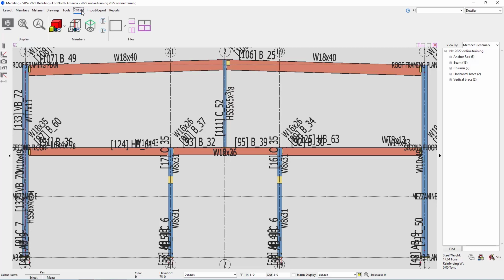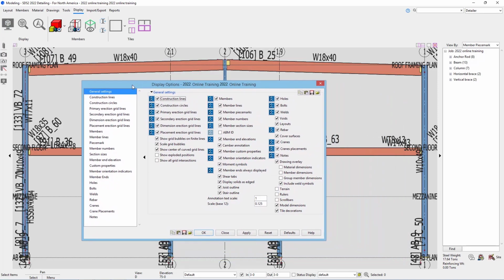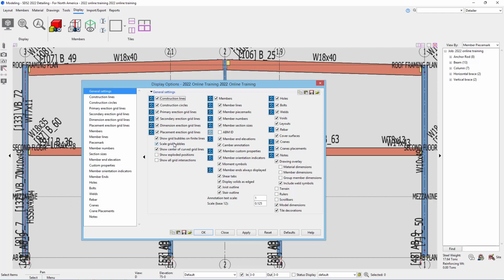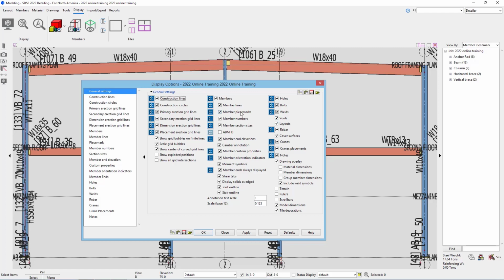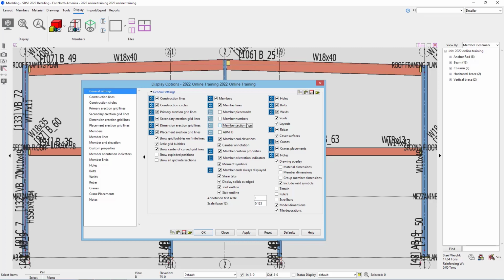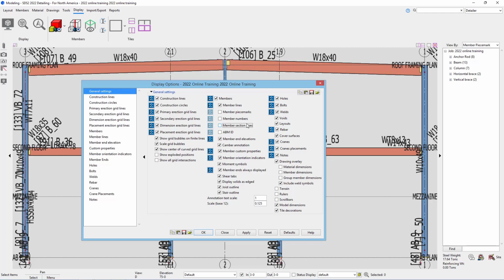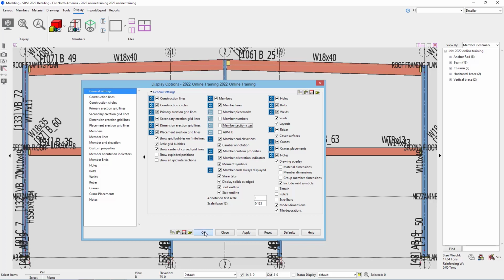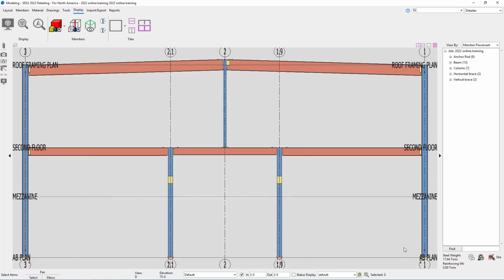SDS2 2022 Getting Started: Display Options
This video will cover different settings to turn on and off labels and other options in Modeling and Drawing Editor.

Upgrade today to experience our most intuitive and accessible release yet.